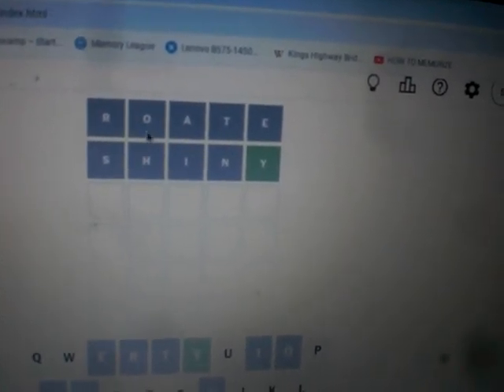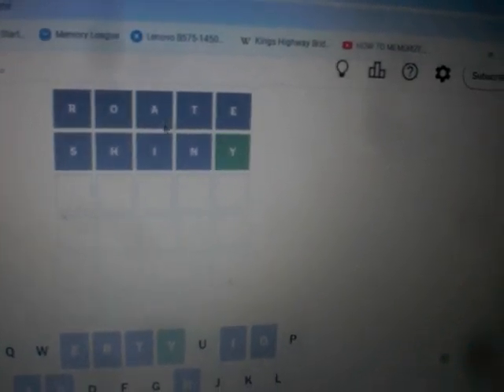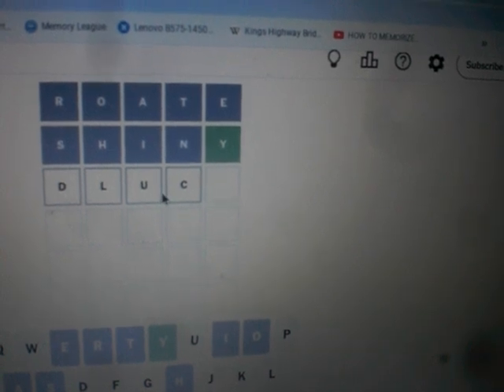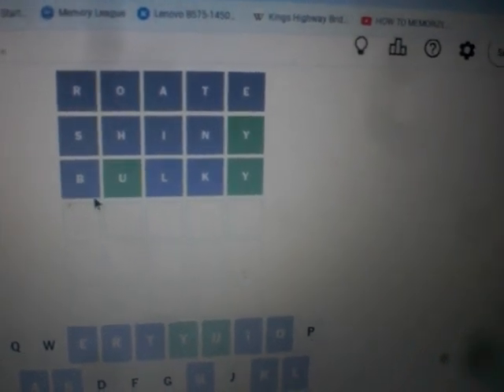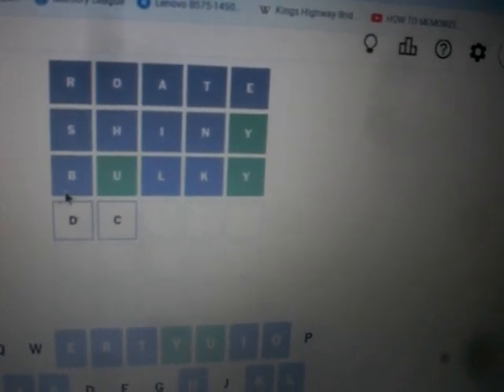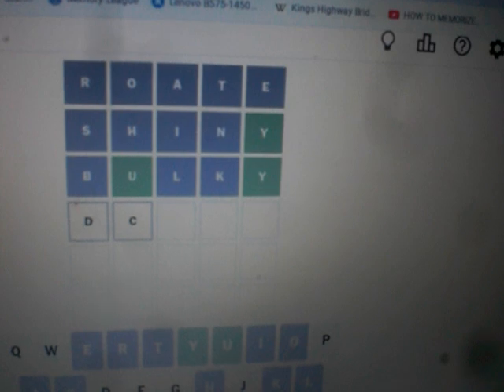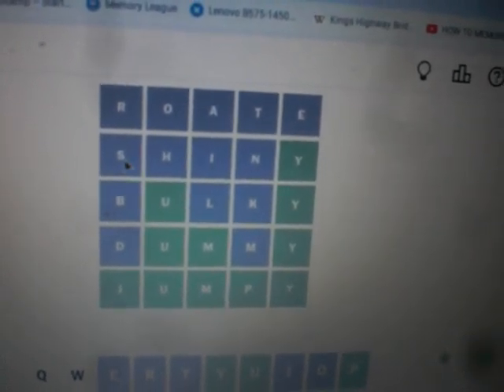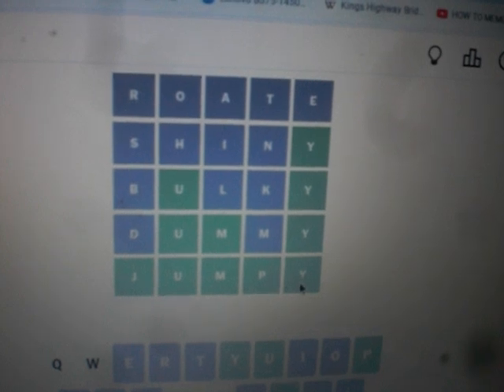Wordle - Tutorial - Thursday, July 10, 2025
Helpful Hint: The most common letters in the English language, from left to right, are:

ETAOIN SHRDLUC